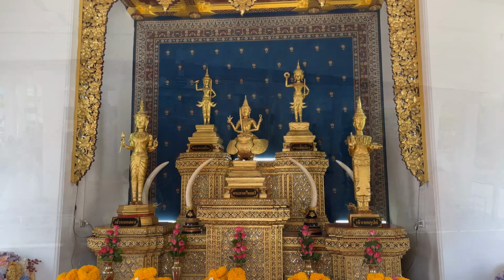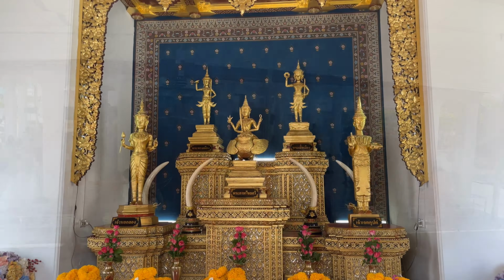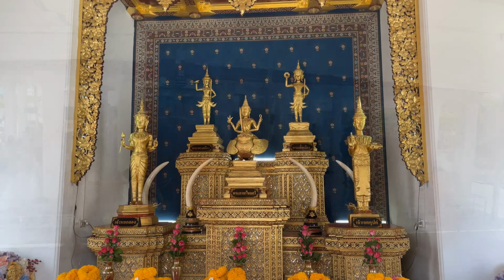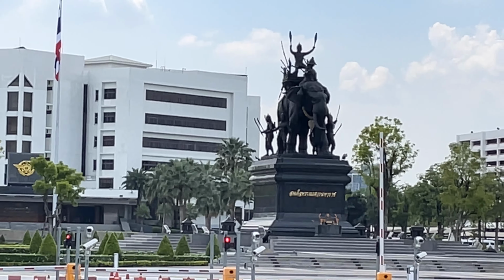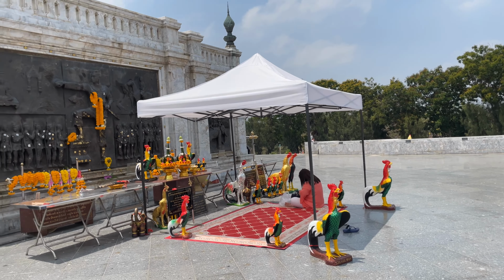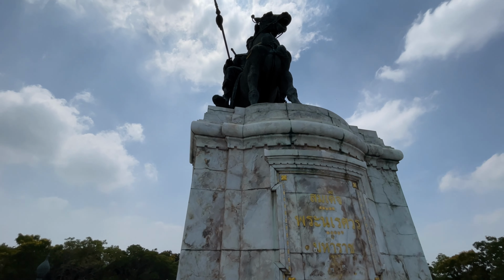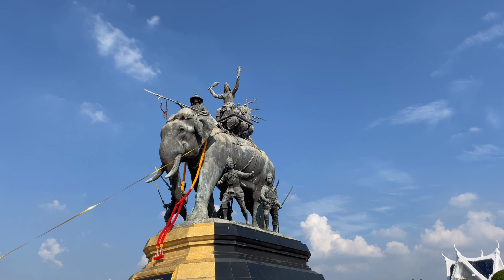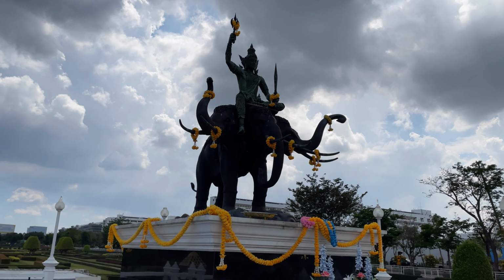A Second Tour of Monuments and Memorials in Bangkok and Ayutthaya - Thailand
In this video I travel all around Bangkok showing you many of the major monuments and memorials in Bangkok as well as 2 that are in Ayutthaya . They are scattered around the city and I put them into one video so you can see and feel part of Thai history. Many of the monuments are in out of the way places and are not visited often so you will be able to see things that many of the Thais have never seen.

In my first video I was unable to find kings Rama 7 and Rama 9. Some comments from viewers helped me locate them. Along the way I added the second king under Rama 4, Somdet Phra Pinklao. In addition several other monuments to soldiers, a religious monument and some former Ayutthaya kings like King Naresuan the Great. We also get to see the city pillar of Bangkok, a great spot to see part of Thai culture.

It was a fun video to make since I got to see parts of the city I have never been before so I hope you enjoy the video!